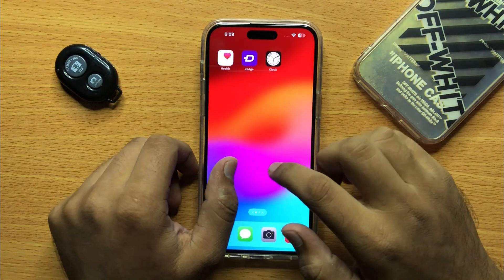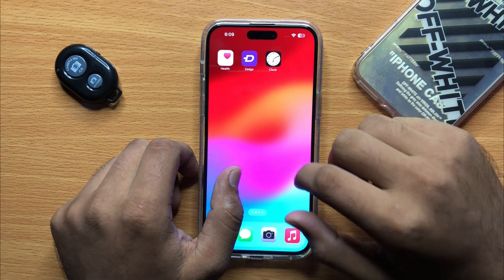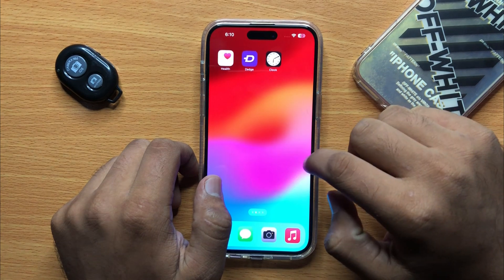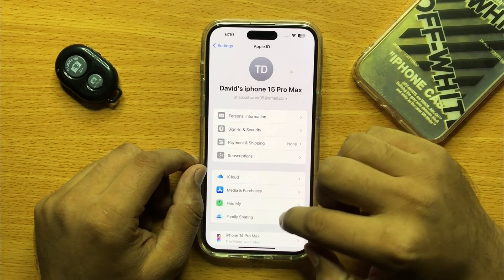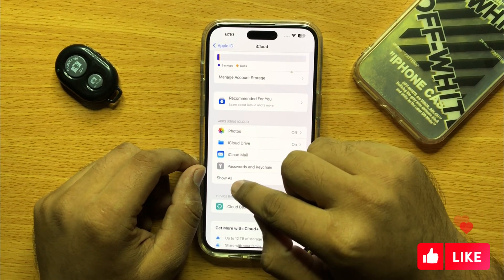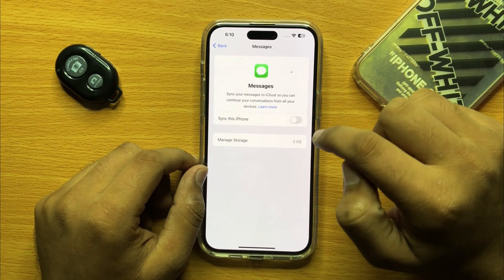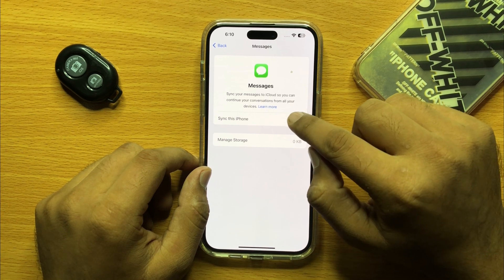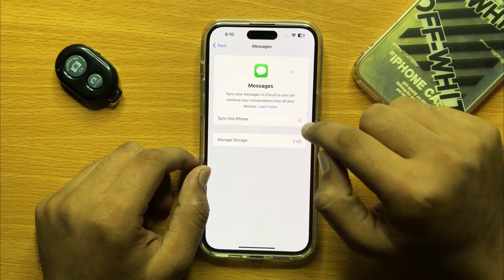iPhone 15 Pro Max How to Turn On/Off Messages Syncing To iCloud